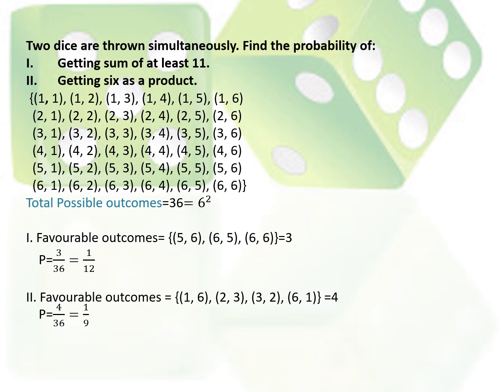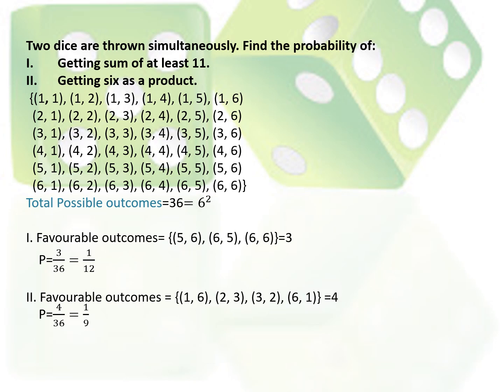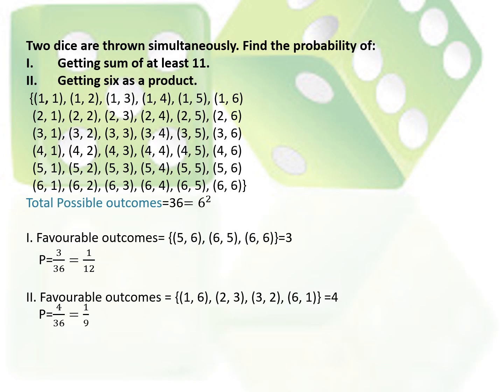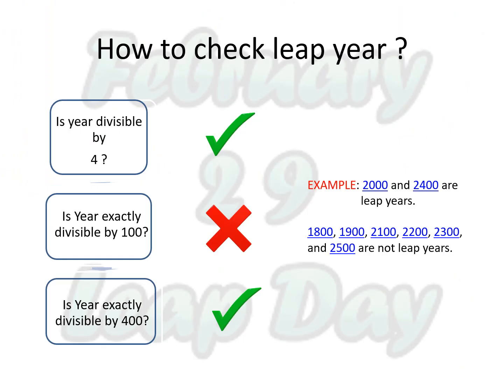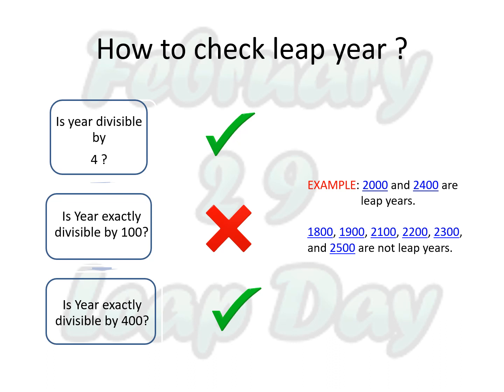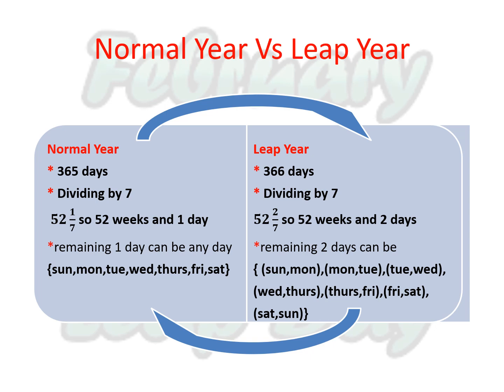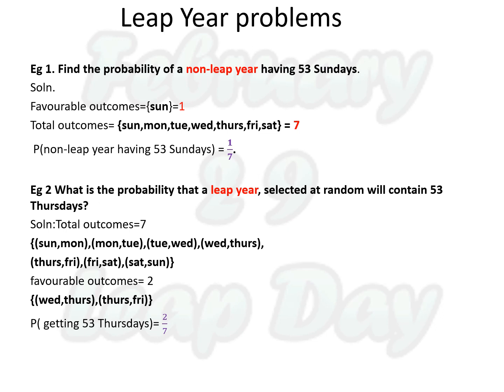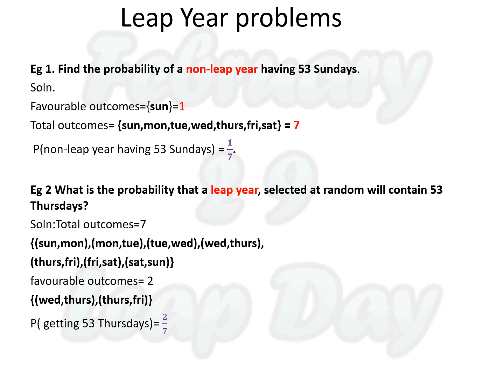probability class 10 leap year part 3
class 10 probability leap year complete concept